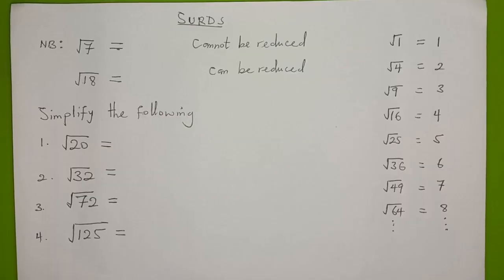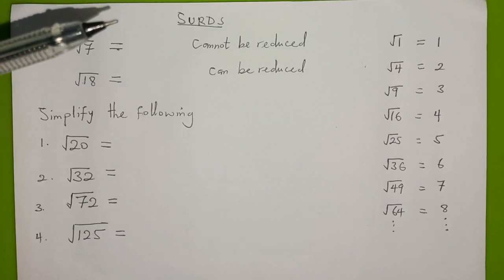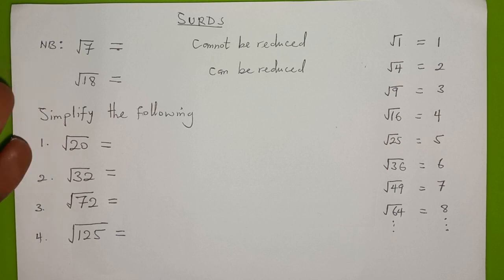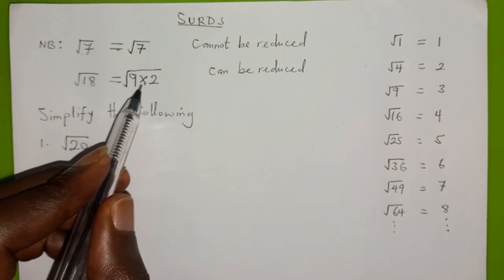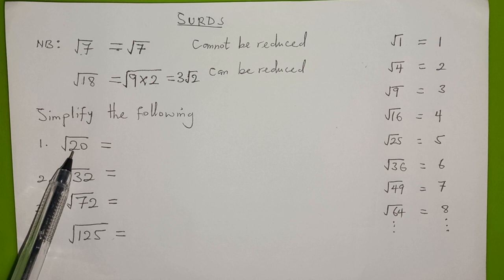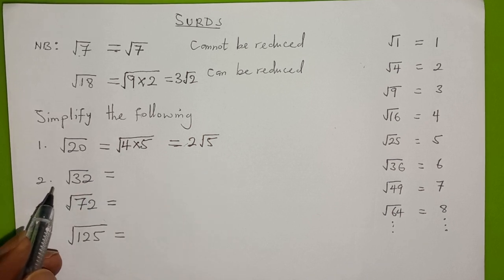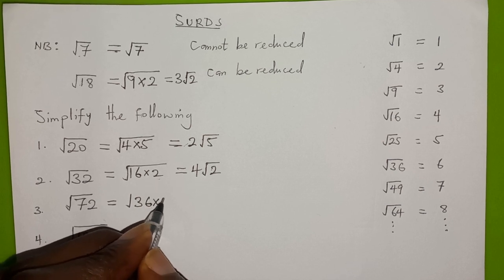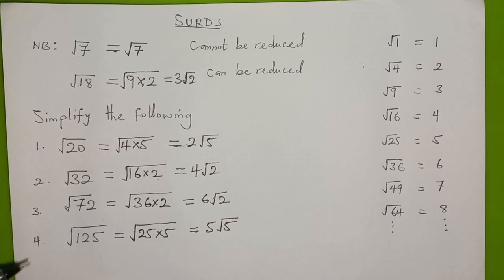Introduction to Surds